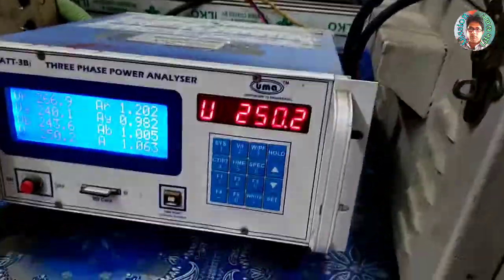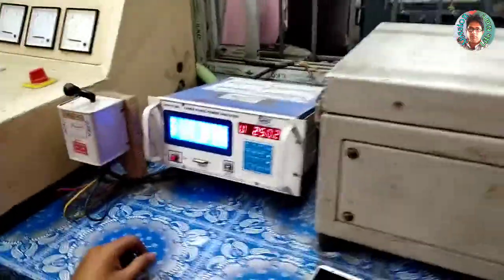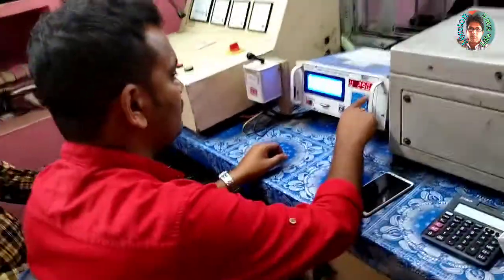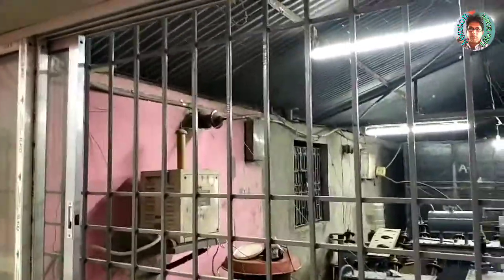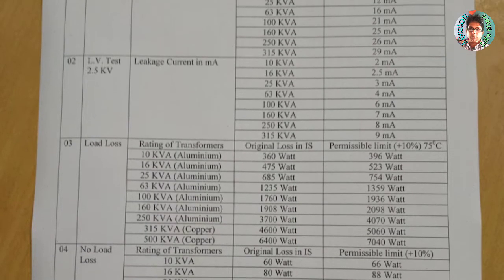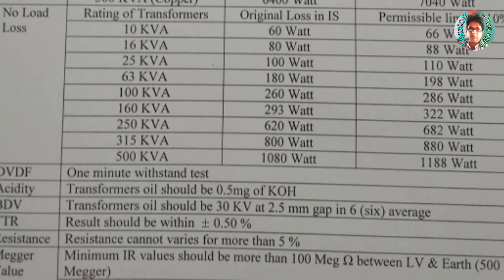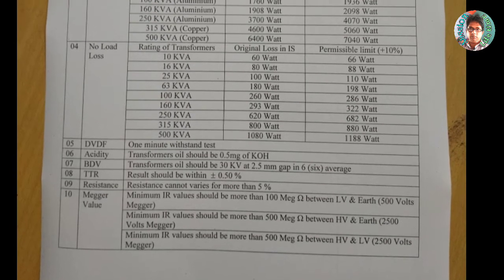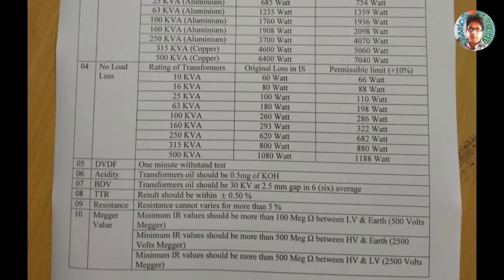ট্রান্সফর্মার টেস্টিং পার্ট 3 | Transformer Testing Part 3 | Open Circuit Test | DTR No Load Testing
LifetimeBlog LifetimeTips আমার নতুন ব্লগ চ্যানেলের লিংক পাঠালাম আশা করছেন ভিডিওগুলি আপনাদের ভালো লাগবে।
Tips For Lifetime | ট্রান্সফর্মার টেস্টিং পার্ট 3 | Transformer Testing Part 3 | Open Circuit Test | DTR No Load Testing

Transfer Test Part 1 | ট্রান্সফর্মার হাই ভোল্টেজ টেস্টিং। Transformer High Voltage Test । Testing । ট্রান্সফর্মার টেস্টিং । Transformer High Voltage Testing । DTR testing । Transformer High Pressure Test । High Voltage Test of Transformer । No Load Test of Transformer । Transformer No Load Test । Transformer Short Circuit test । Transformer Load Test । Testing । Short Circuit Test of Transformer । Test of Transformer । Test । Testing of Transformer । Transformer Resistance । DVDF Test of Transformer । Mission Lifetime ।

Welcome to Mission Lifetime

This channel fully enrich of Technical Tips

Educational Guidance like Scholarship
Real Estate information
Cars and Vehicle
Solvation of difficulties regarding Electricity
LIC Premium
Income Tax Return Procedure etc.
YouTube related Tips

That all are essential for smooth and marvelous life leading.

Thanks to all from

SANGITA GHOSH
In Guidance With
SAJAL GHOSH

Education      :-   AMIE (Electrical)
Designation   :-   Assistant Engineer (Class - I Officer)
Department   :-   W.B.S.E.D.C.L. (Govt of W.B. Enterprises)